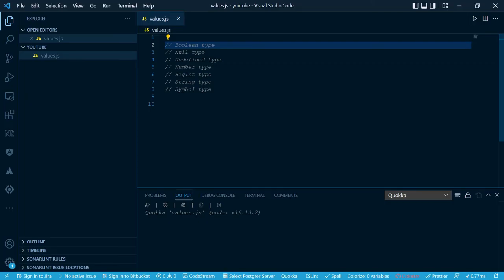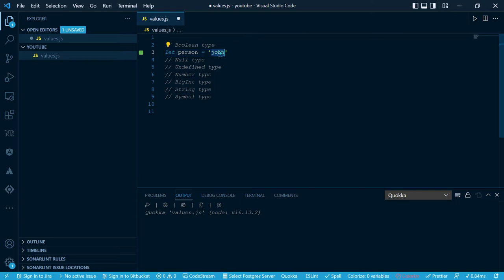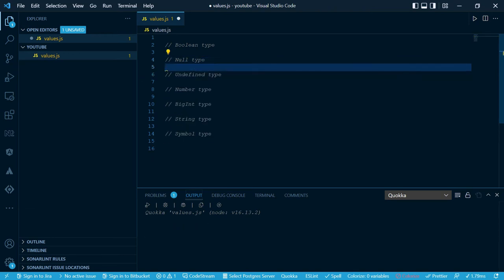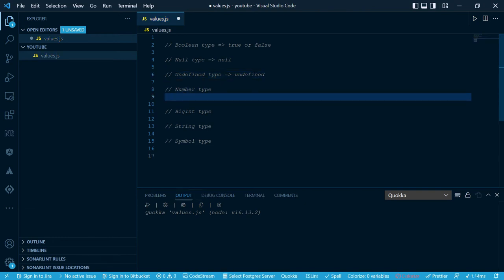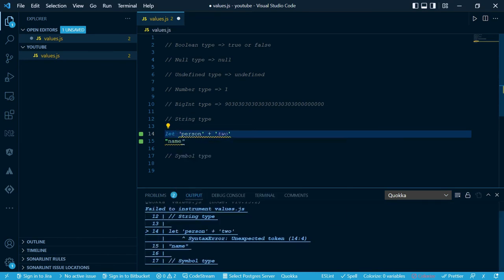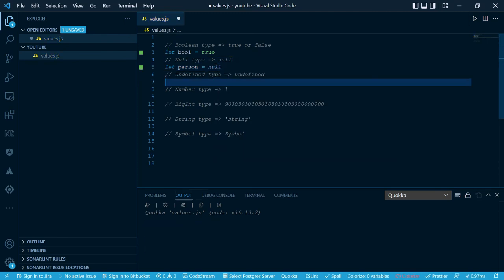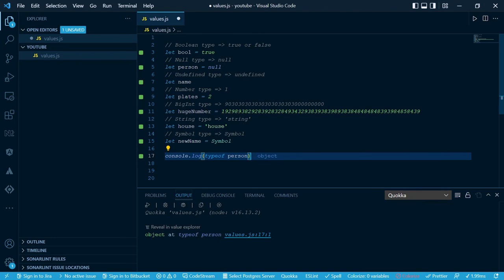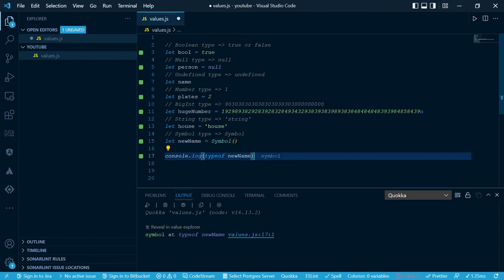What's Up with JavaScript Values?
JavaScript Values are an integral part of learning JavaScript. Join me as I dive into the world of values in JavaScript and how to use them.